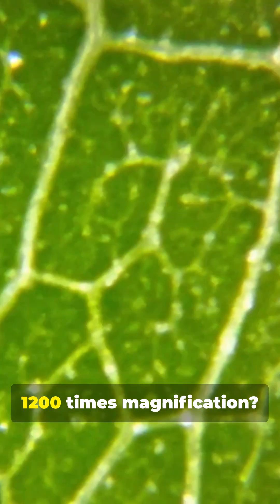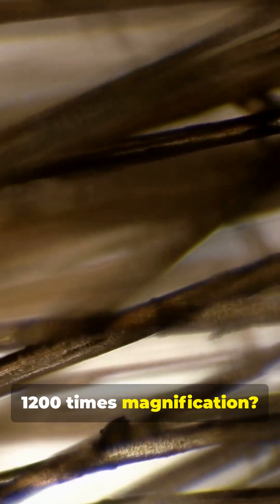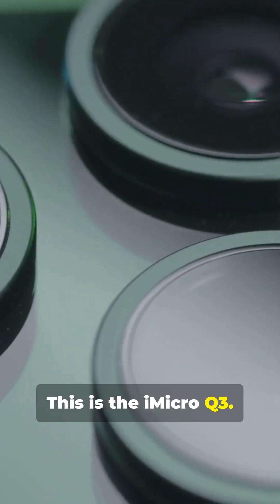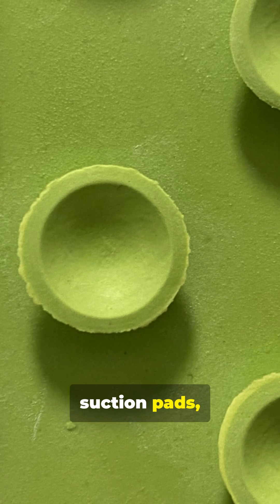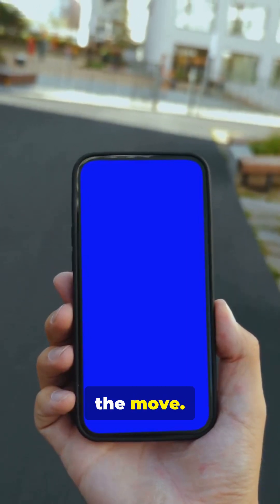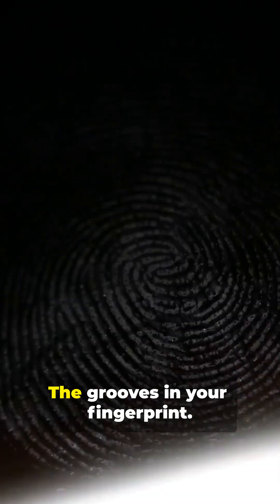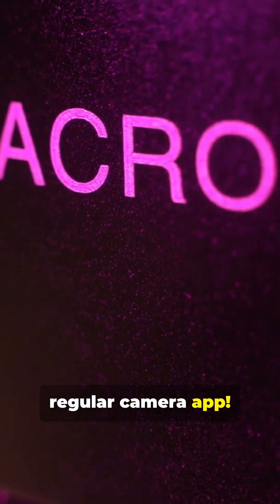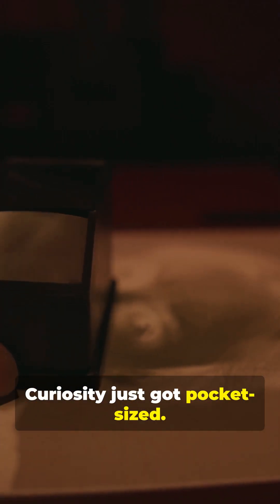This Tiny Gadget Turns Your Phone Into a Super Microscope!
What if your phone could reveal a hidden microscopic world? Meet the iMicro Q3 — a fingertip-sized, attachable phone microscope that clips to your camera and zooms up to 1200x. With patented nano-suction caps it sticks securely and doesn’t fall, letting you explore skin cells, leaf veins, fabric fibers, and tiny electronics in stunning detail. Perfect for curious creators, science demos, and pocket microscopy on the go. Watch this 60s discovery Reel to see real-time shots, quick tips for perfect focus, and surprising close-ups you won’t believe.